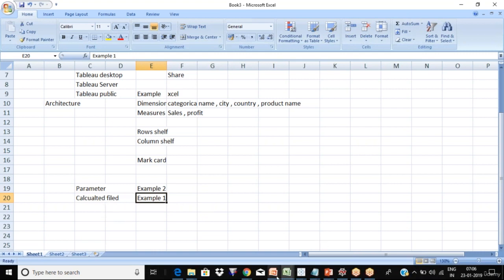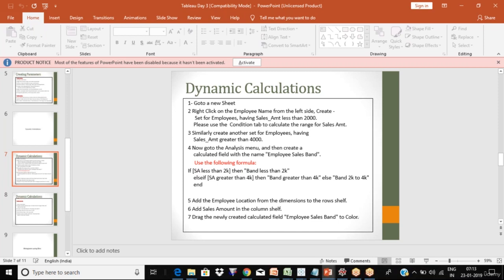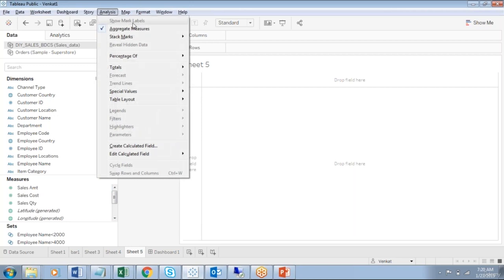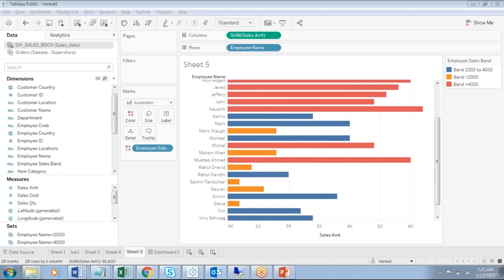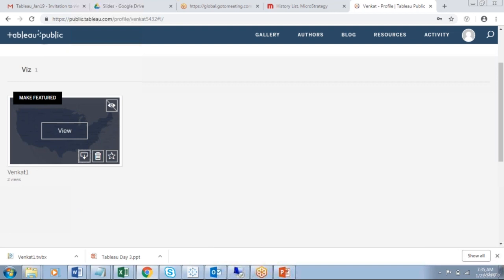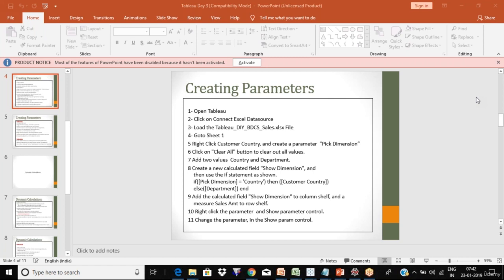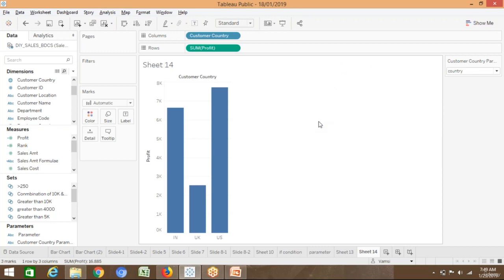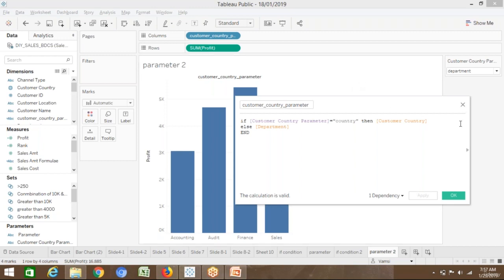Tableau Dynamic Calculations & parameters